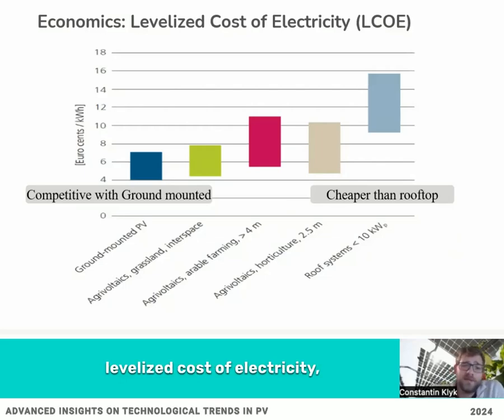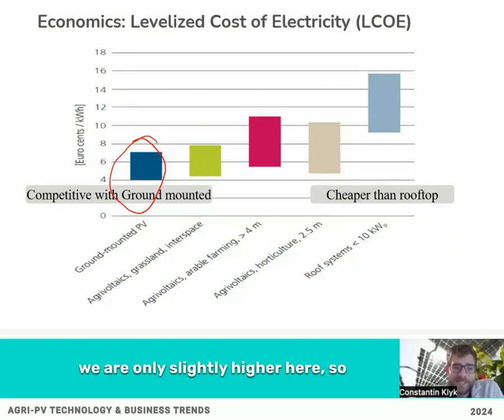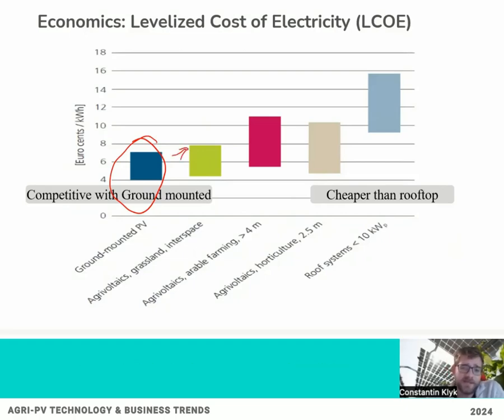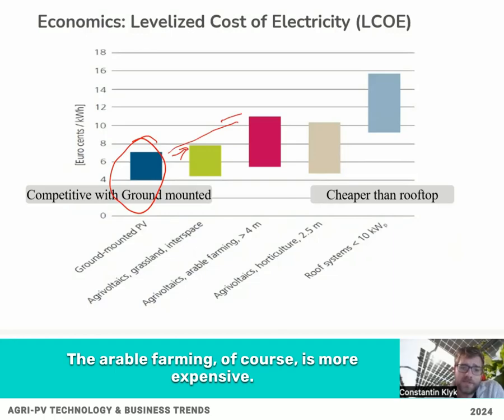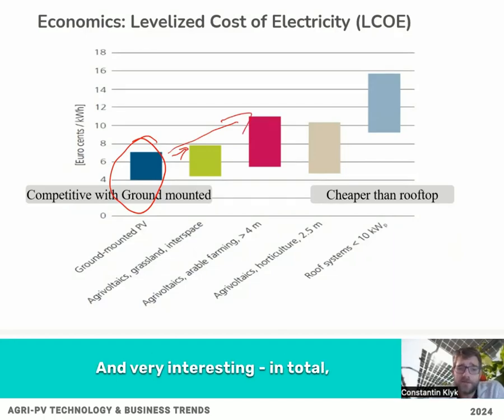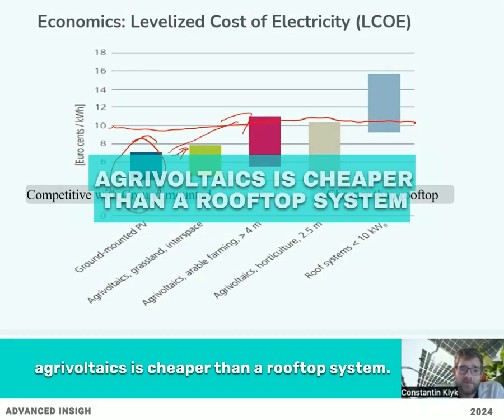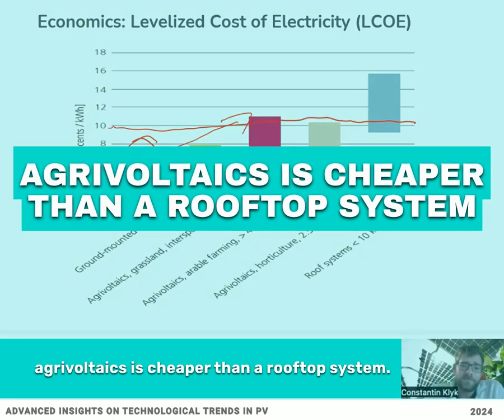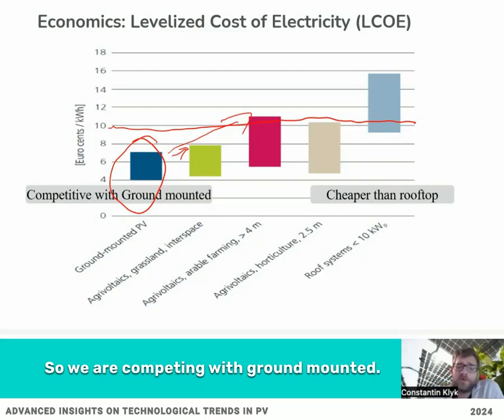Can Agri-PV be cheaper than a traditional rooftop system?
Can agrivoltaics be cheaper than a traditional rooftop system? 💬 Let's find out with Constantin Klyk 🍀

Here we are sharing a snippet from our latest course. Don't miss out, join other PV professionals now